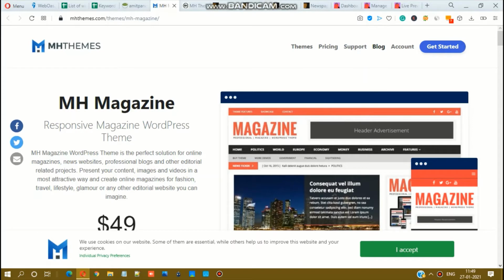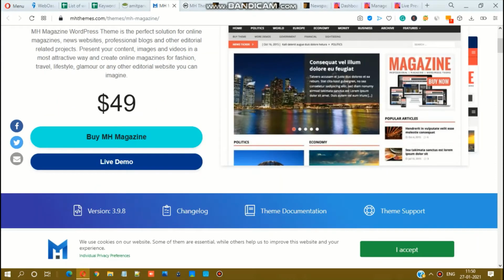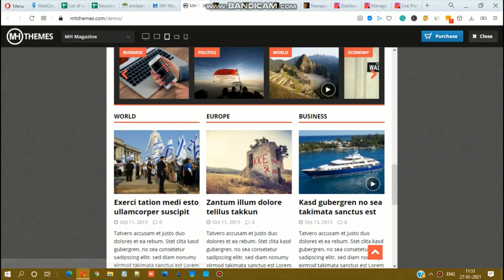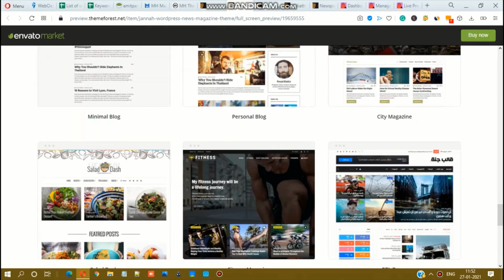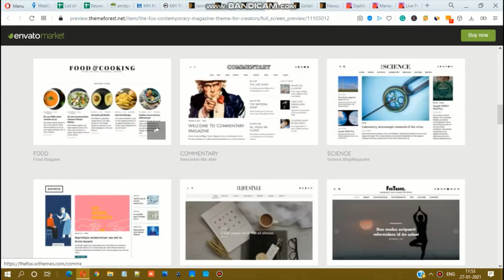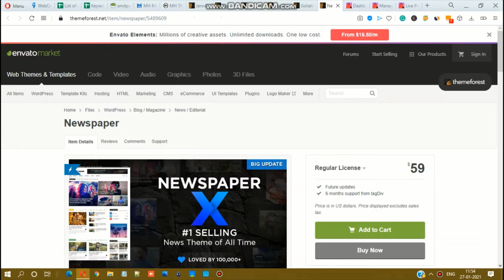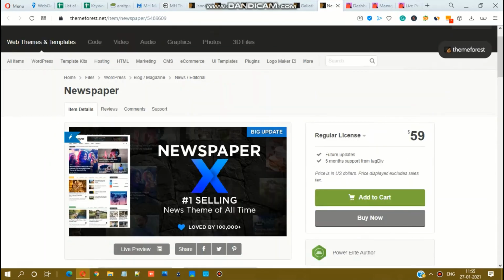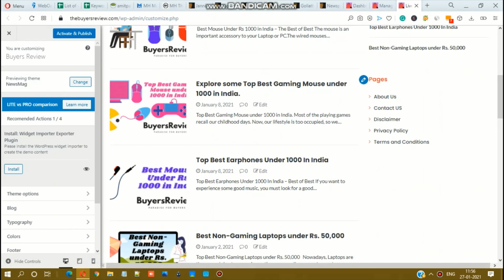Best WordPress Themes For 🔥 AdSense Approval | Best WordPress Themes 2021 | Get Instant Approval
Buy T Shirts from BrowseKart